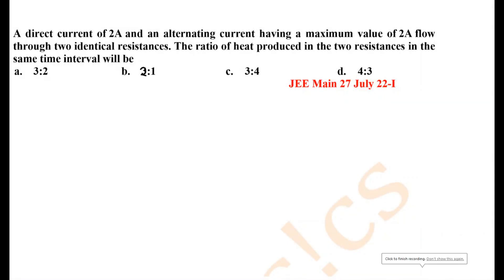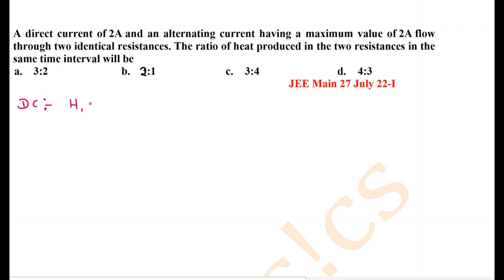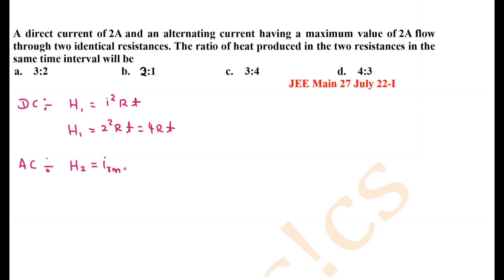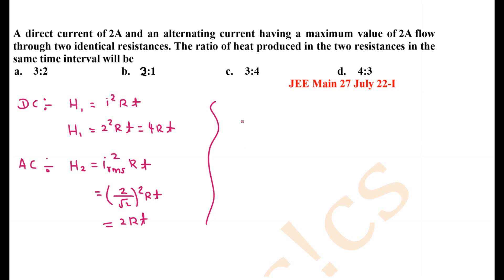A direct current of 2A and an alternating current having a maximum value of 2A flow through two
Q 3. A direct current of 2A and an alternating current having a maximum value of 2A flow through two identical resistances. The ratio of heat produced in the two resistances in the same time interval will be
  JEE Main 27 July 22-I